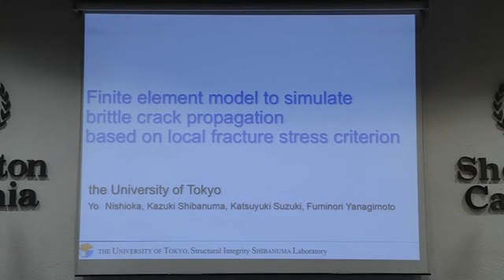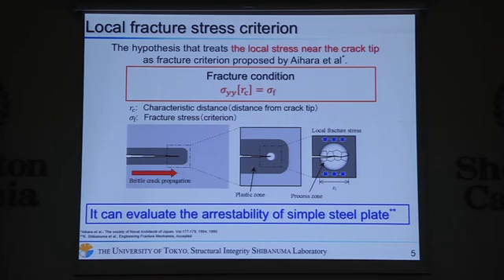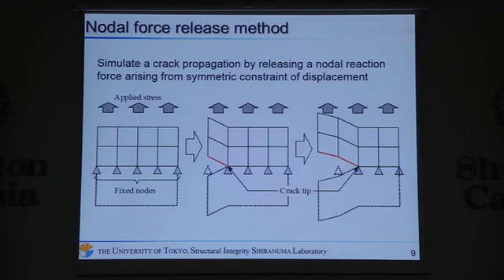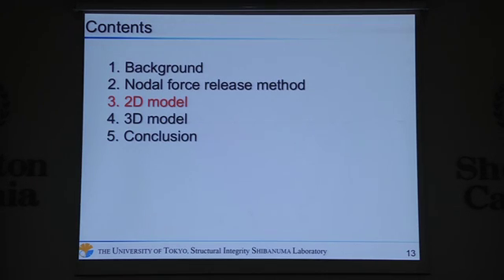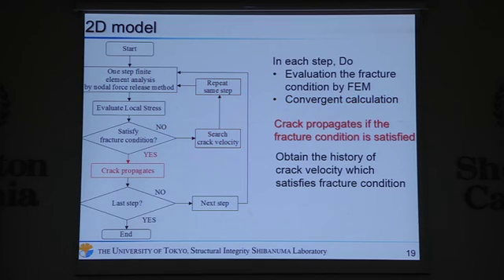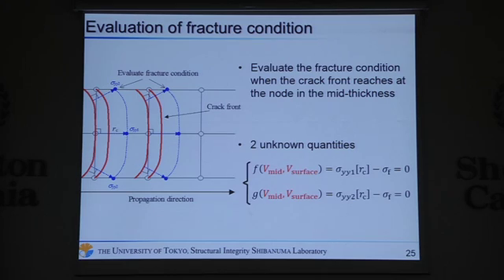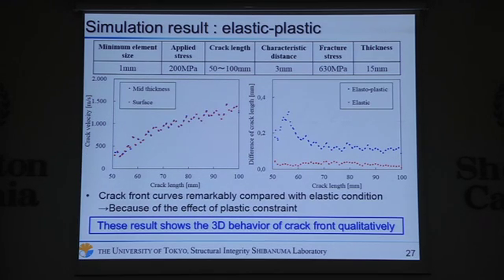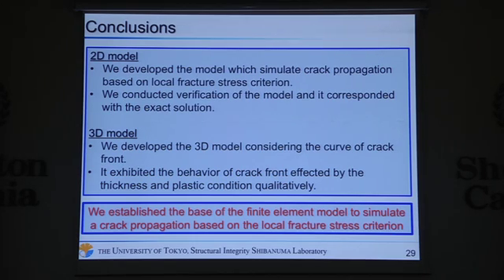Finite element model to simulate crack propagation based on local fracture stress criterion